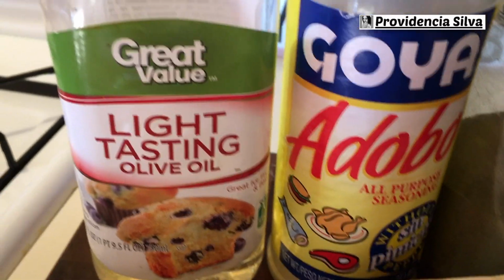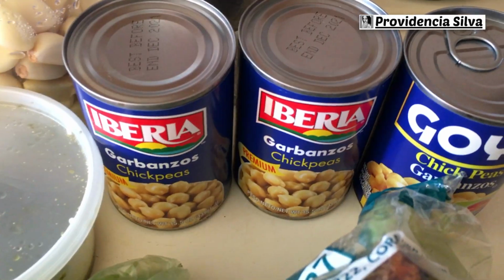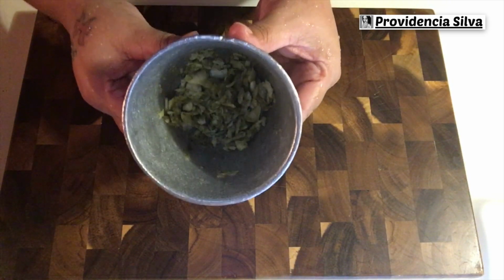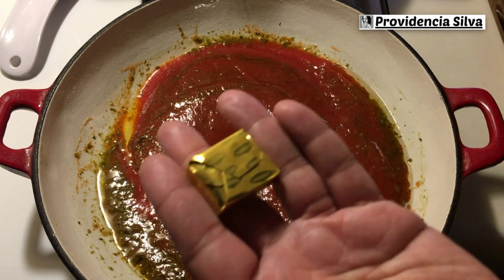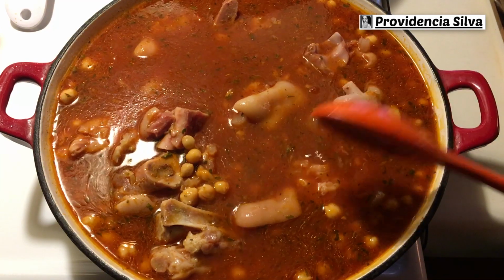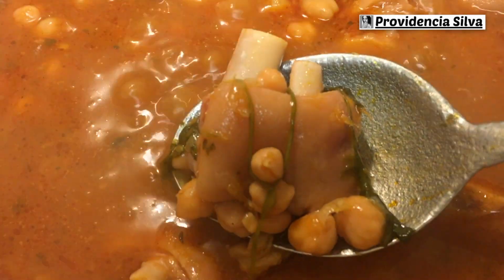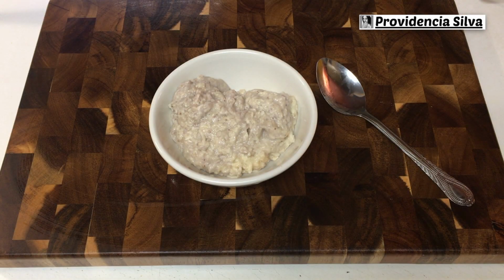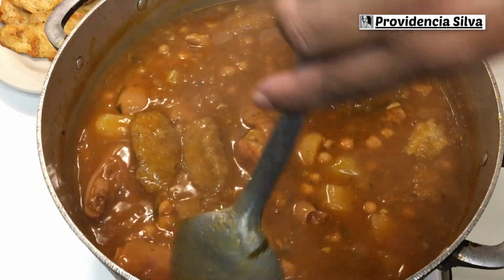🇵🇷Chickpeas With Pig Feet & Banana Balls/Garbanzo Con Patita De Cerdo Y Bolitas De Guineo🇵🇷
👉🏼MY COOKING CHANNEL:
(For Food Tutorials, Dishes Of The Week, Food Prepping Videos, Etc.)

(For Vlogs, Hauls, Cleaning Videos, Etc.)

Please note that I upload when I can because I have Fibromyalgia & sometimes I'm too tired to edit/upload videos. :-( But, I try the best that I can. Please understand. Thank you for the love and support. XOXOXO.

I love mail. Feel free to send me a post card, a letter or even a small gift as a token of your appreciation for my videos (only if you want to). I'd really appreciate it.

*Donations (My Mom Did This Account For Me So Under My Pic You’ll See My Mother’s Name (Rebecca Silva). It Was An Error & She Can’t Change It To My Name. I Wanted To Point Out The Name For There Won’t Be Any Confusions.)